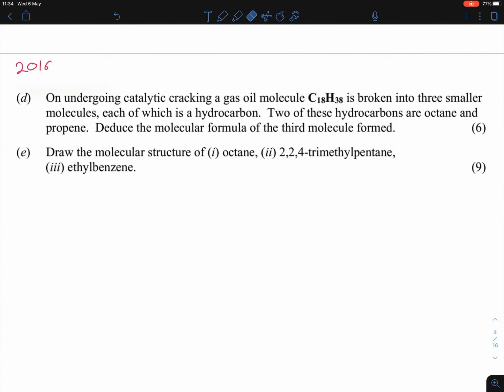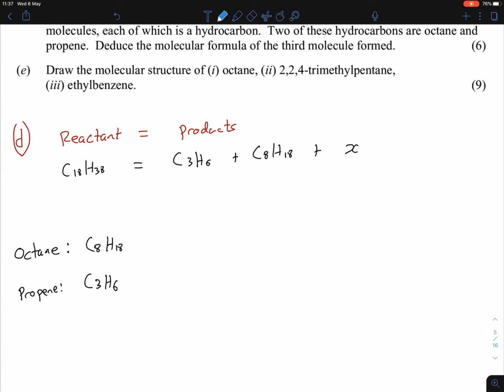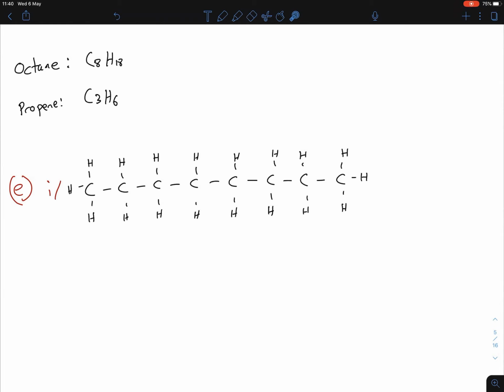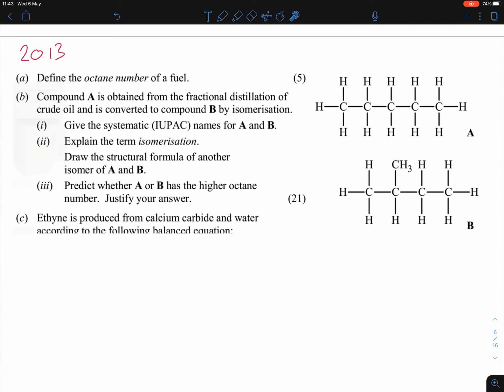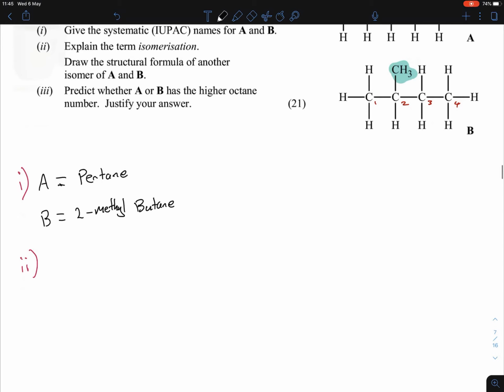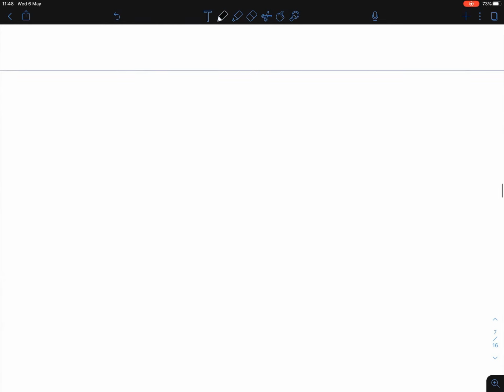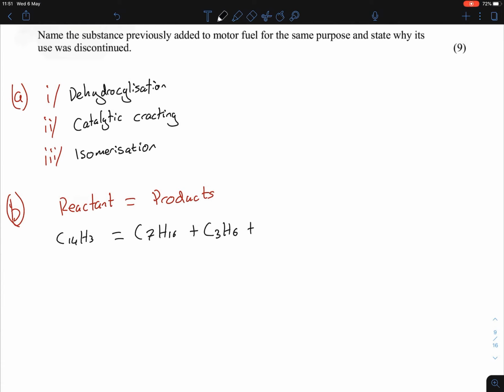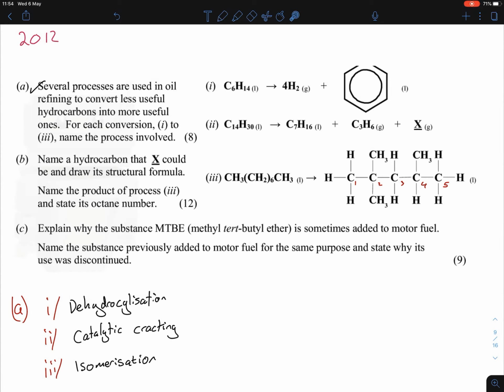Octane number + Processes 2